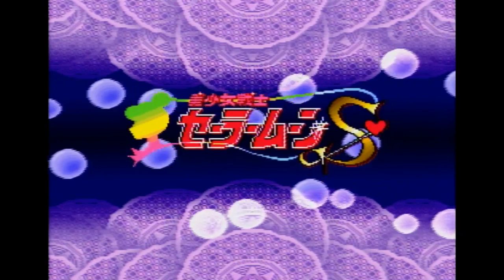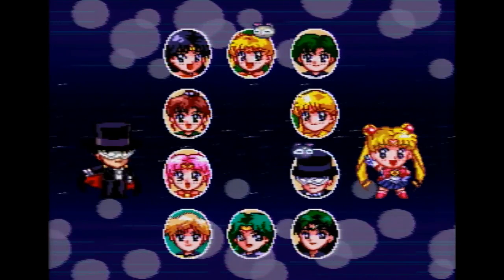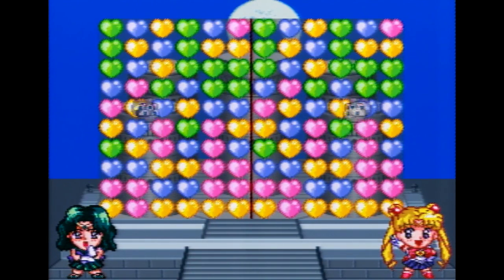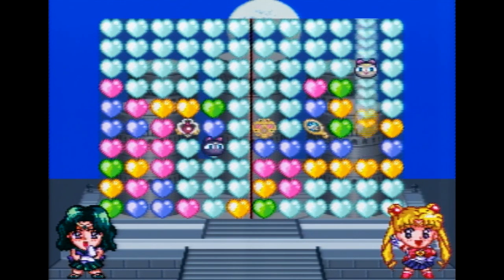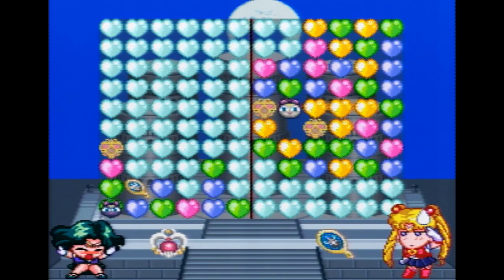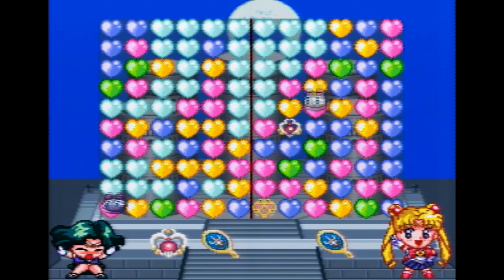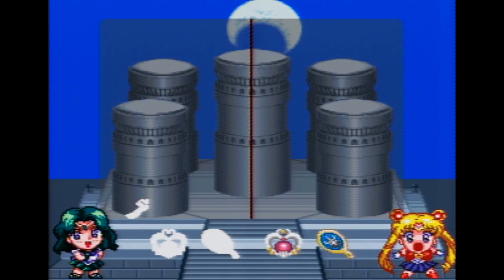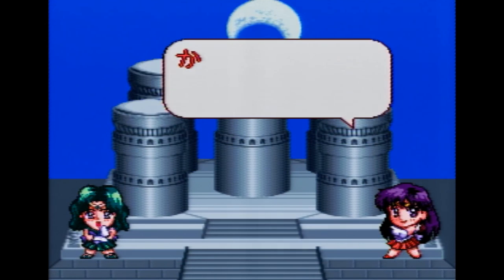Sailor Moon S Kurukkurin Game Play (Super Famicom)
Hello! I wanted to do a video showing some game play of the game: Sailor Moon S Kurukkurin (Japanese title: 美少女戦士セーラームーンSくるっくりん).

For those that want to play as Super Sailor Moon, right when you turn on the game enter this (if you wait until the start screen with all the options comes up, you've waited too long):
Up, X, Down, B, Left and Y

 ☆Special Thanks to Cody S. for the art we end our videos with ☆